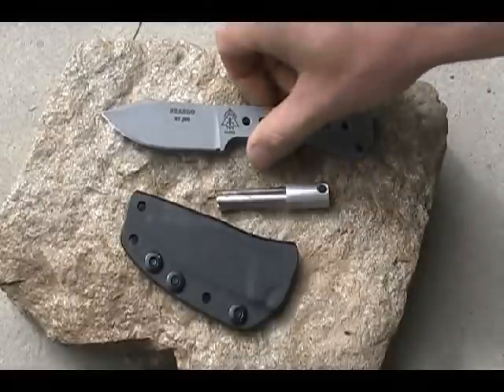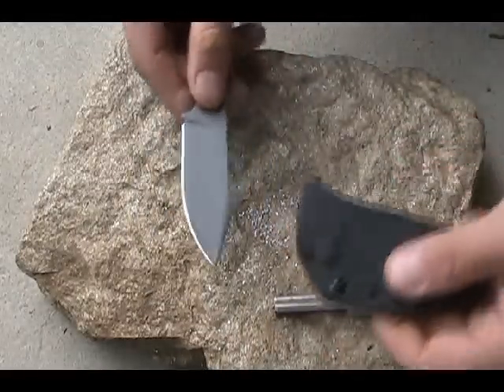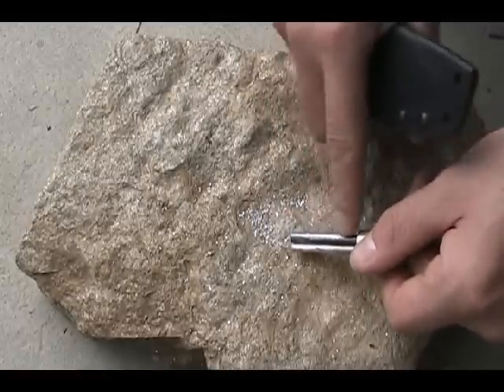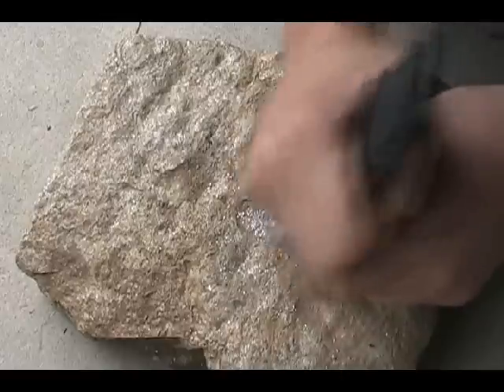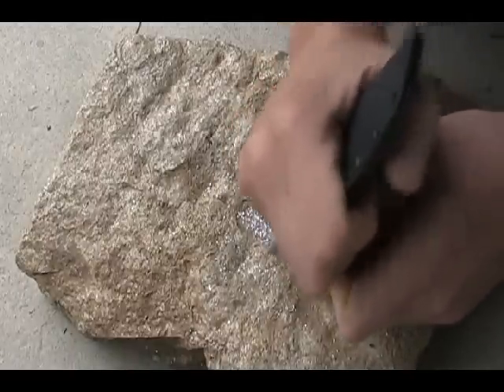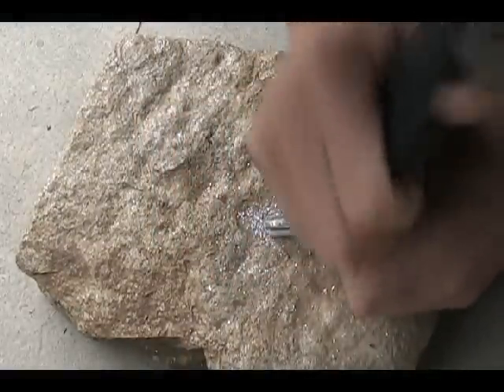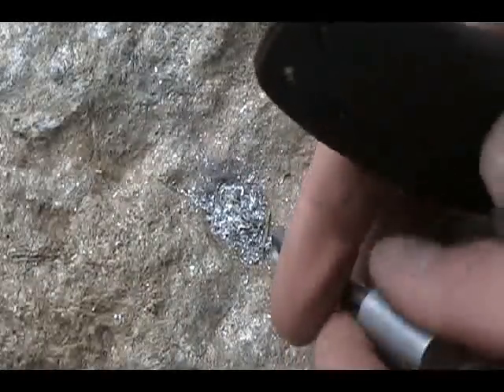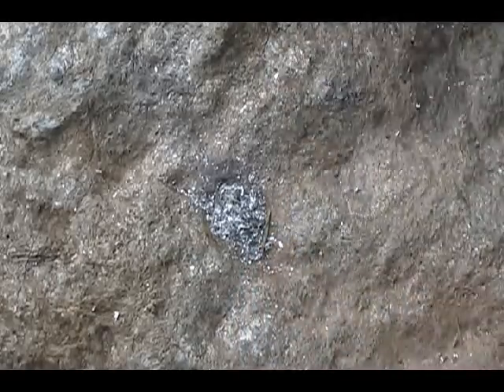tops shango knife